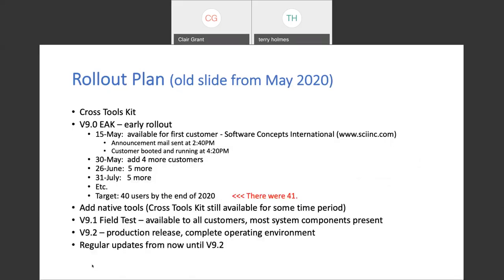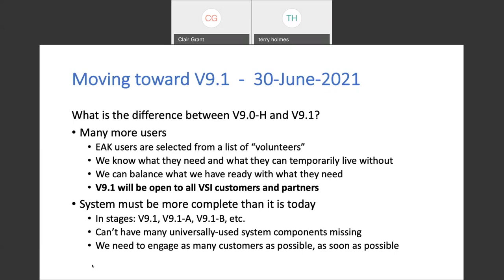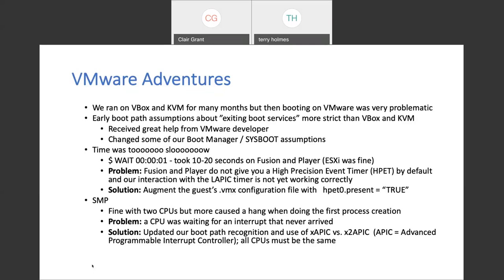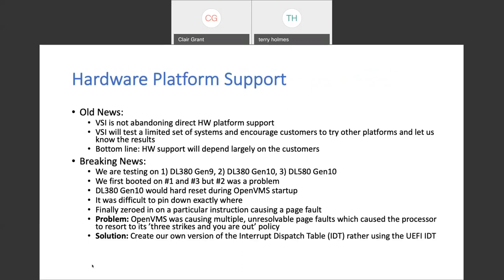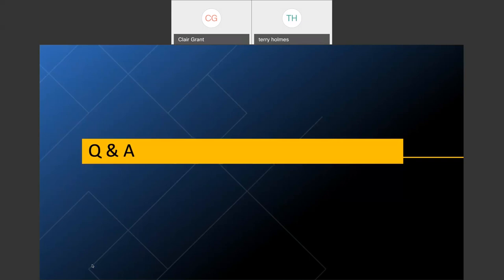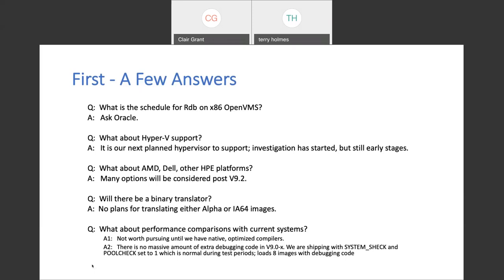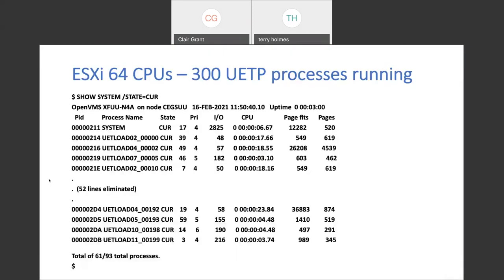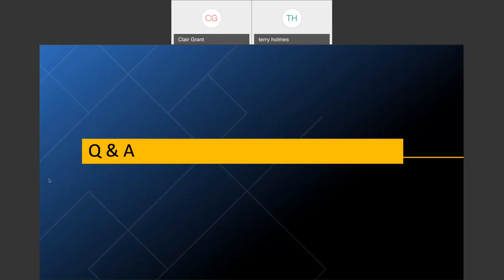Webinar 13: x86 State of the Port (Repeat)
On March 4, 2021, there was a live repeat of the State of the Port webinar with Clair Grant and Terry Holmes.

In this webinar:
0:00:00 Schedule
0:12:16 Platform Support
0:26:29 Compilers
0:32:04 Q&A